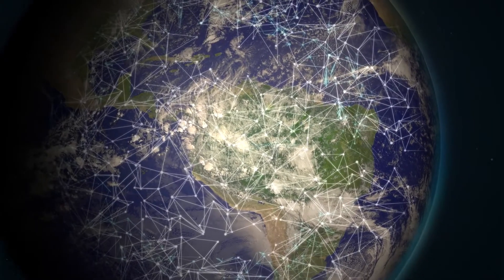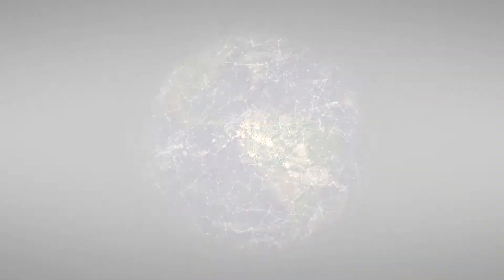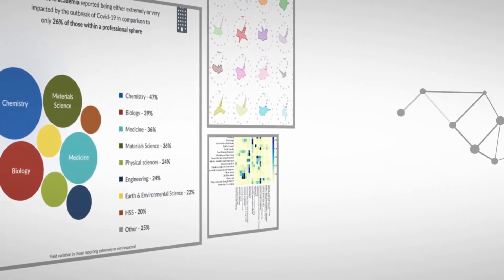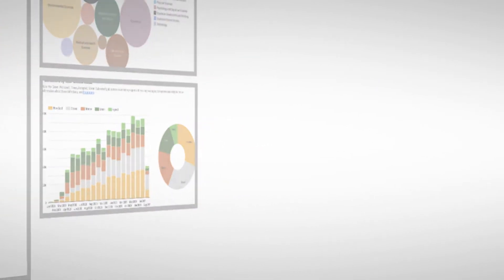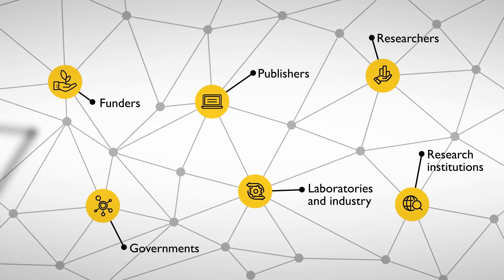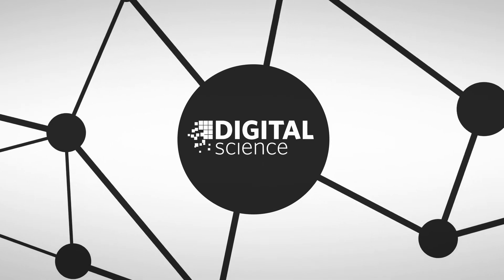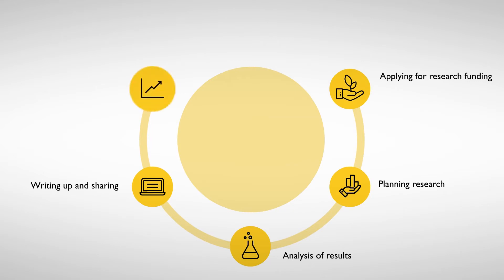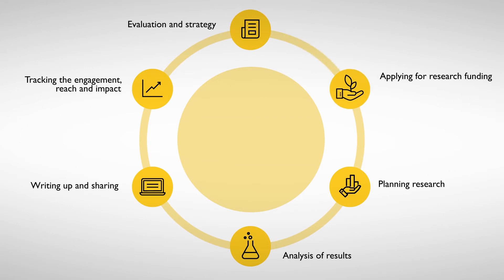Digital Science - About Us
At Digital Science we create and develop software that helps researchers at every stage of the research cycle, freeing them up to get on with the job at hand - making a positive impact on society. Learn more about how we can support you and your work.